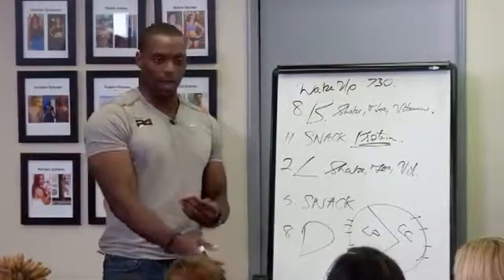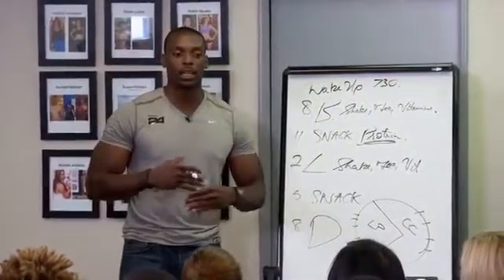Healthy Active Lifestyle Open House